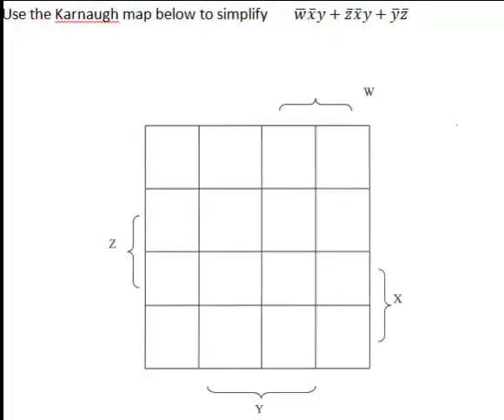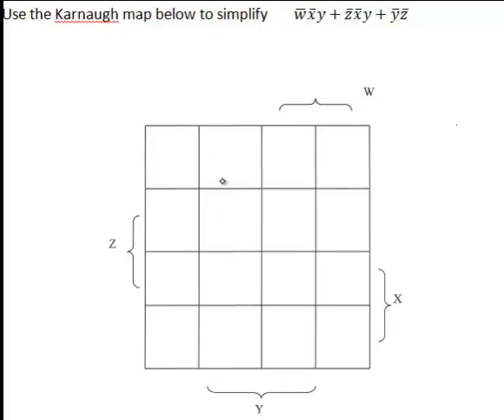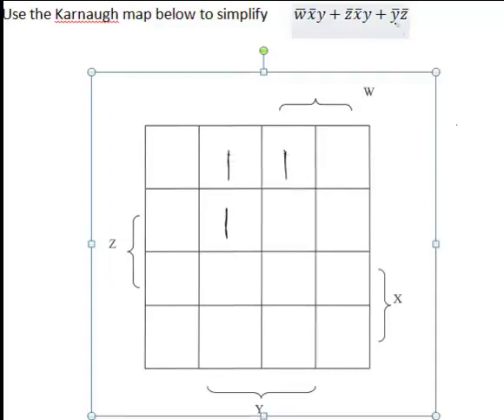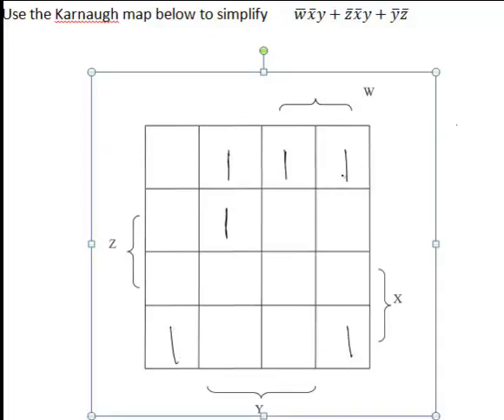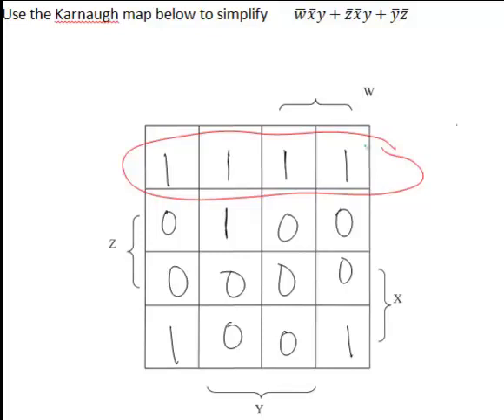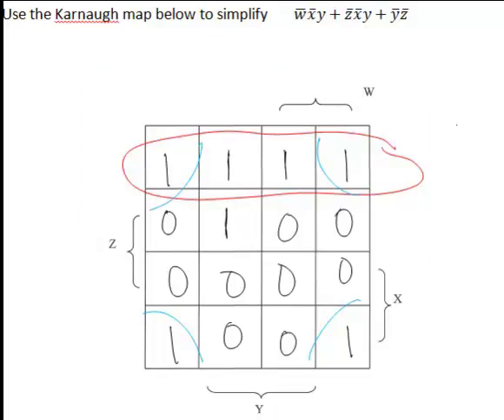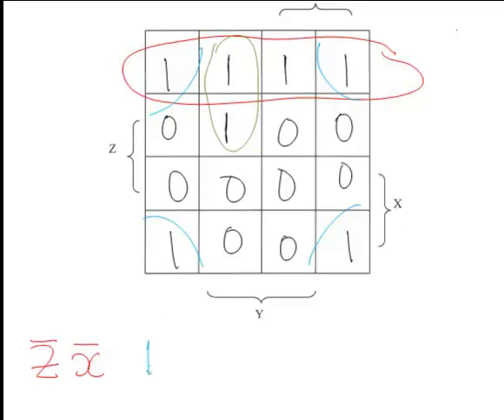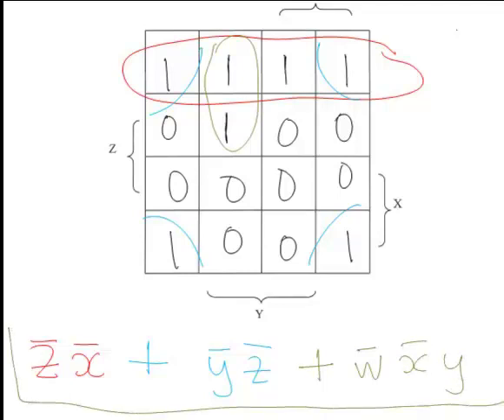Karnaugh maps with 4 variables (MathsCasts)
Example of simplifying a Boolean expression by using a 4-variable Karnaugh map.